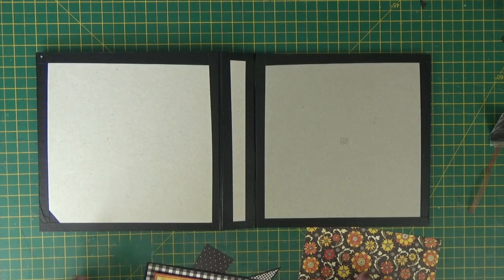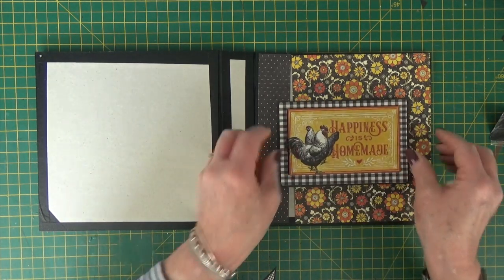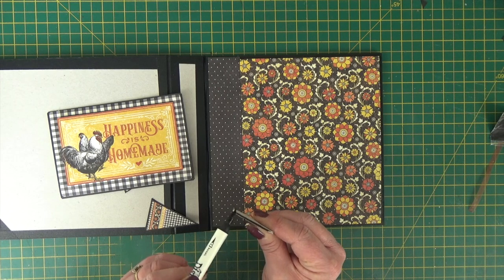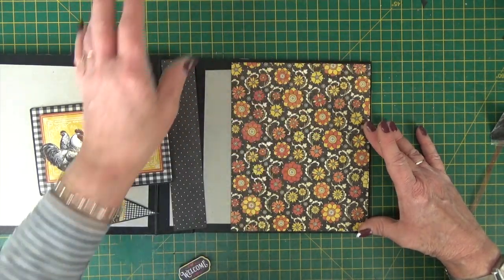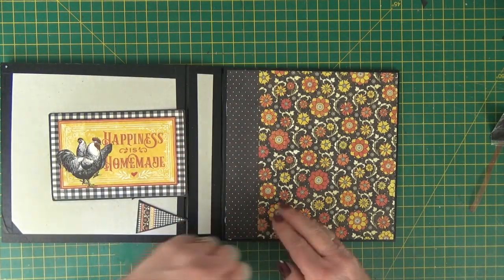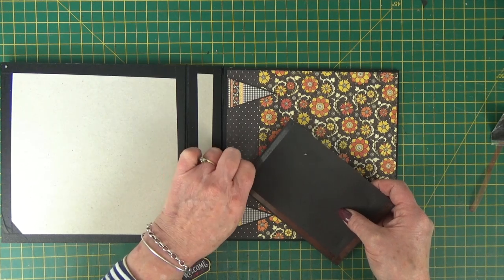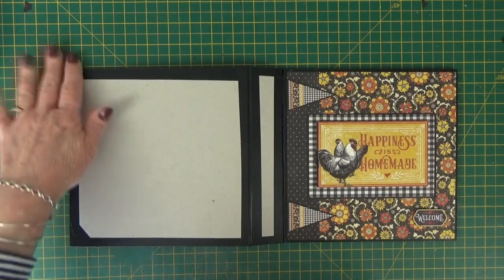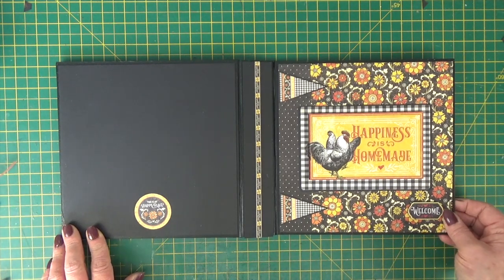The Square Pocket Album Class - Video 3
Follow along and decorate the cover of your album for this fun project.  Use papers and embellishments from your stash or shop for the products I've used.  We'd love to see your album so take some pics and share on our Facebook Page.